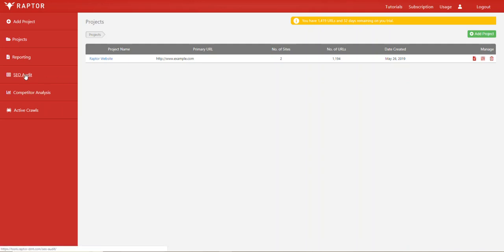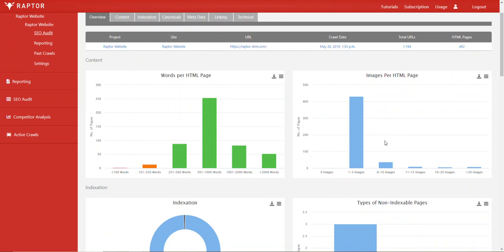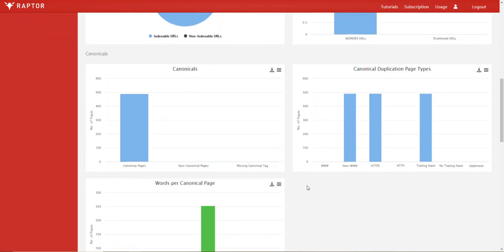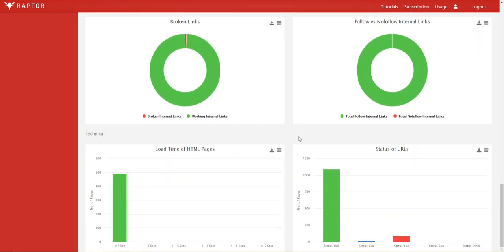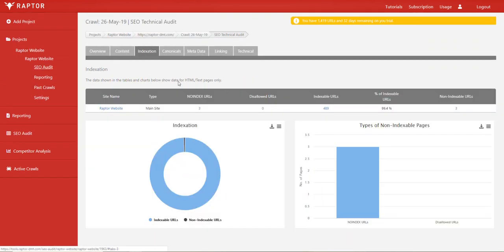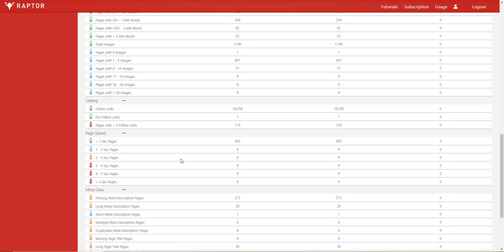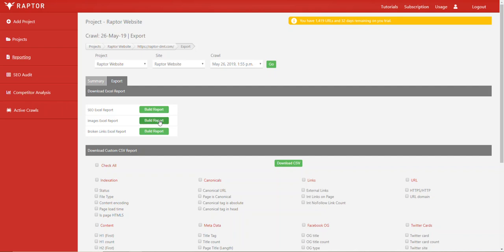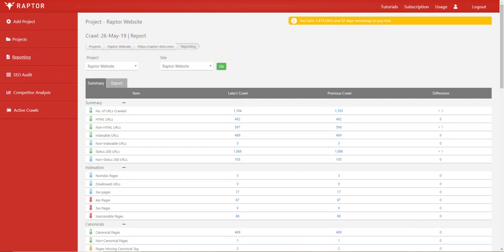SEO Auditing With Raptor's Web Crawler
The latest feature available in Raptor is the technical / SEO auditing section, which provides visualisations and data tables. These are useful for getting a top-level overview of a website from an SEO perspective.